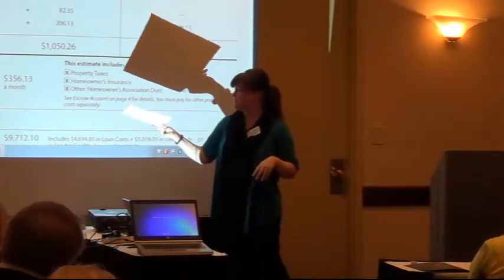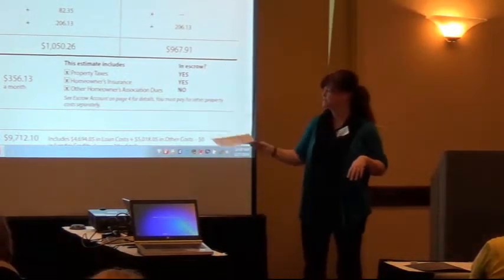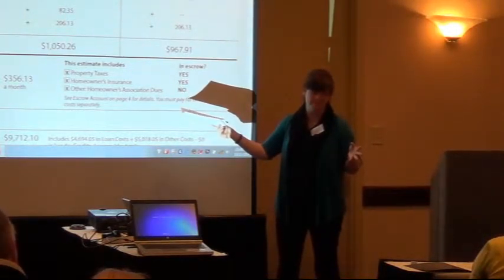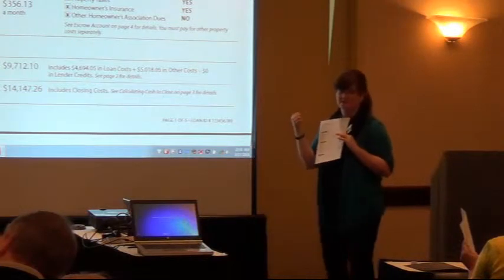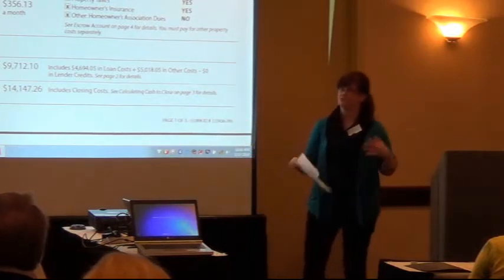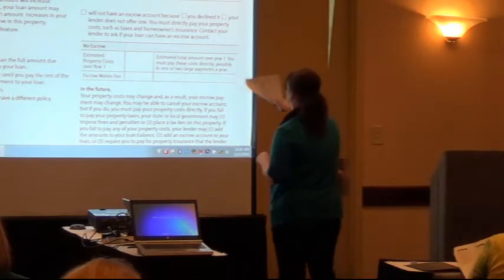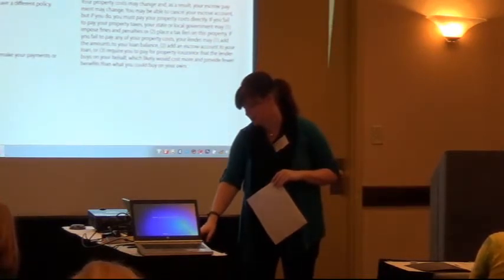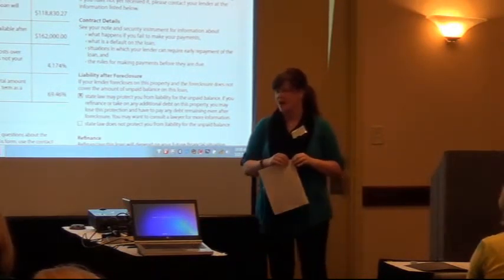Chicago Title Wisconsin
Chicago Title Insurance Company is pleased to offer a wide variety of educational seminars. Whether your goal is to improve your staff's skills or to provide your customers with valuable, up to date information that impacts how they do business, these classes will help you maintain your marketplace advantage.